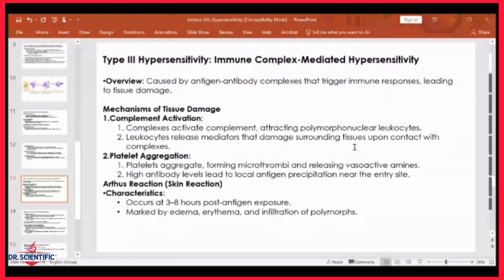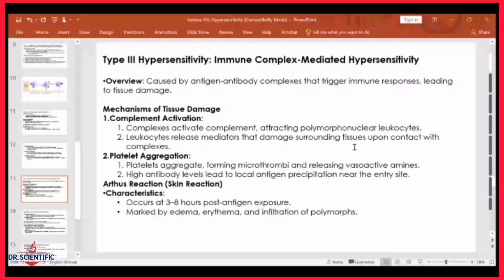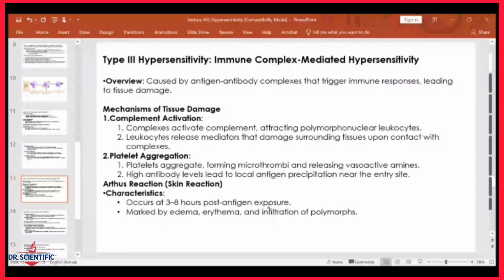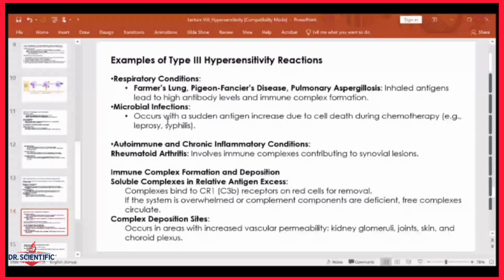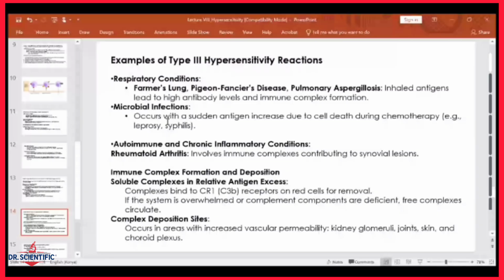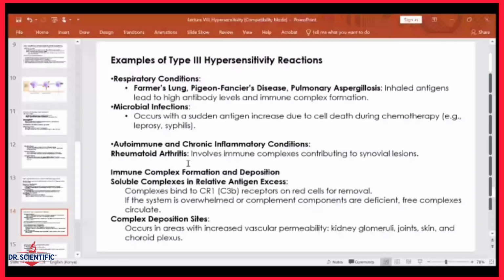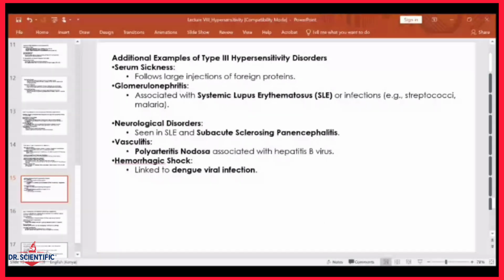Type 3 Hypersensitivity Reactions | Immunology Made Simple | Immune Complex Diseases Explained ---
Welcome future nurses, medics, and immunology learners! 🌟🧬
In this short and powerful 4:14 lesson, we break down Type III Hypersensitivity Reactions, also known as Immune Complex–Mediated Reactions. Learn how antigen–antibody complexes cause inflammation, tissue damage, and autoimmune symptoms. ⚠️🔥

Perfect for:
✅ Nursing students (KNEC, BSN)
✅ Medical students (MBBS, NLE, OSCE)
✅ Biology & immunology learners

🌟 What You Will Learn:
Meaning of Type III Hypersensitivity
How immune complexes (Ag–Ab) form
The role of complement activation
Neutrophil-mediated inflammation 🔥
Clinical examples:
💺Serum sickness
💺Arthus reaction
💺Systemic lupus erythematosus (SLE)
💺Rheumatoid arthritis
Simple exam-ready memory tricks 🧠✨

⏱️ TIMESTAMPS:
00:00 – Introduction 🌟
00:10 – What Are Type III Hypersensitivity Reactions?
00:42 – Formation of Immune Complexes 🧬
01:15 – Complement Activation Explained
01:47 – Neutrophil Reaction & Tissue Injury 🔥
02:20 – Clinical Examples (SLE, RA, Arthus, Serum Sickness)
03:12 – Key Symptoms & Pathophysiology
03:46 – Quick Revision Summary
04:05 – Call to Action 🙌